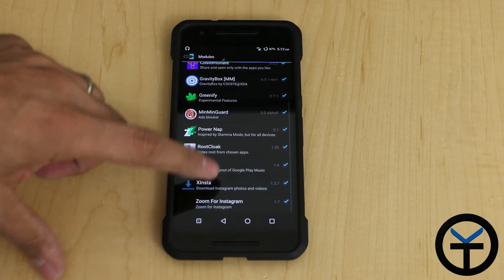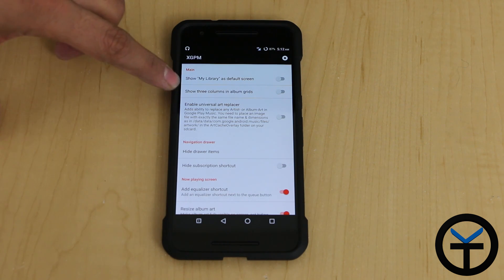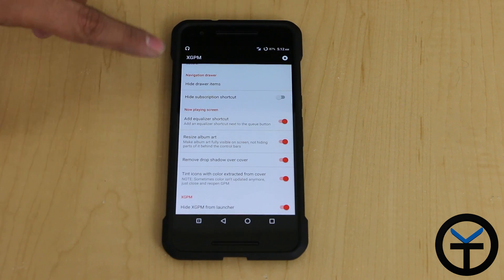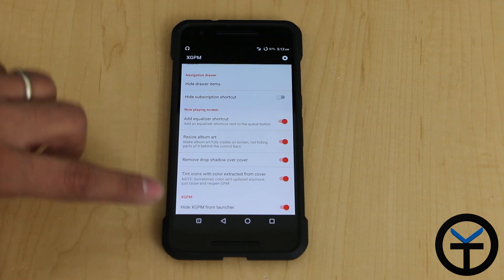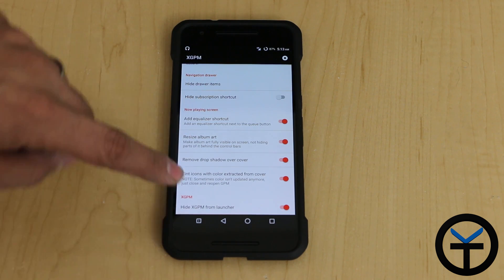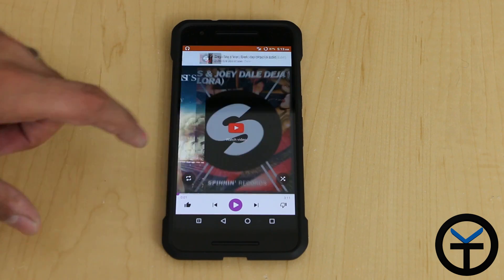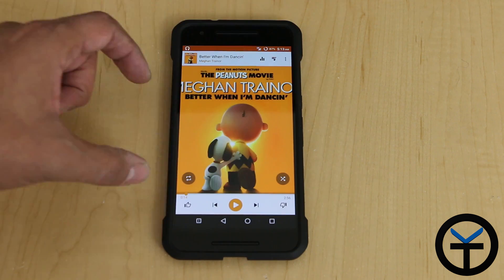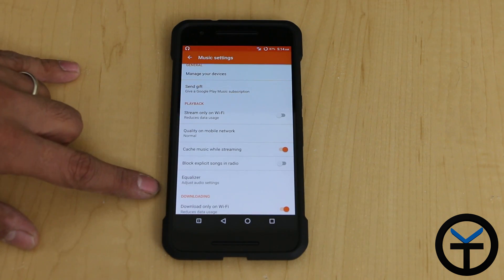XGPM Now supports MM - Xposed tuesdays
Now we can customize our Google play Music app on Android Marshmallow. check it out, the Module is updated to support MM.